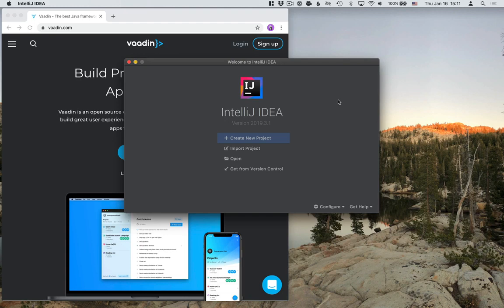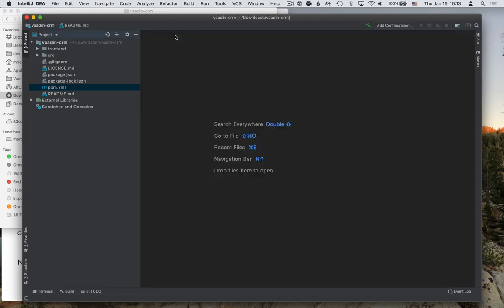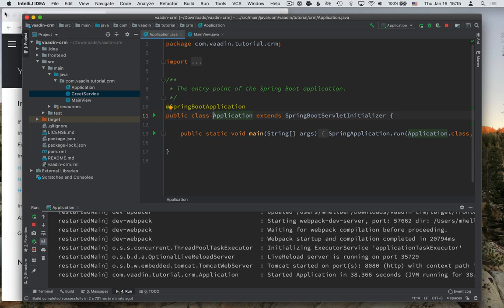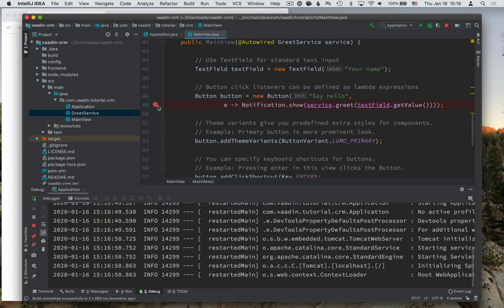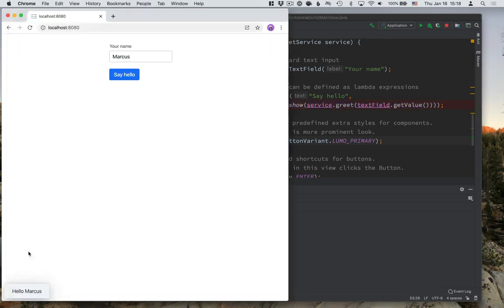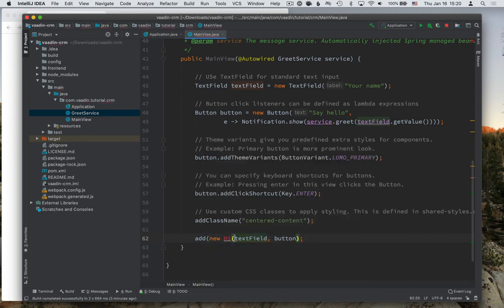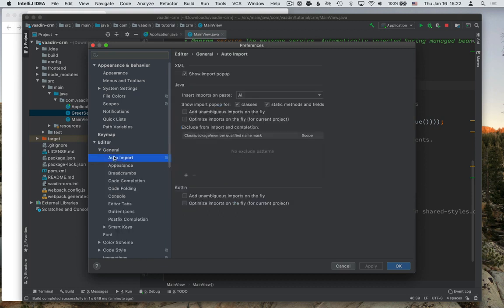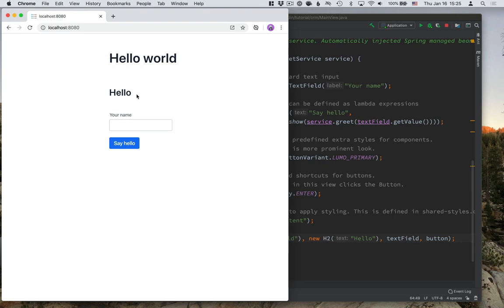Java tutorial Running and debugging a Maven based Java app in IntelliJ part 3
Learn how to import, run, and debug a Maven-based project in IntelliJ. We also cover some handy tips for productivity: how to set up browser live reload and enable automatic importing of correct classes.